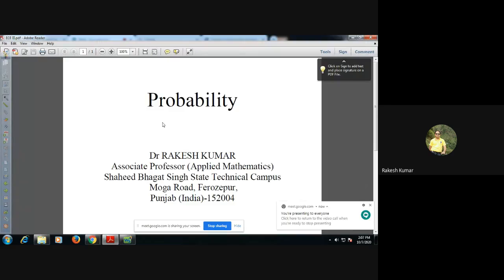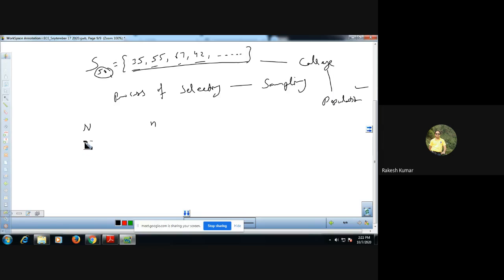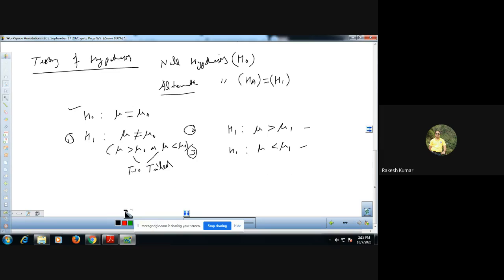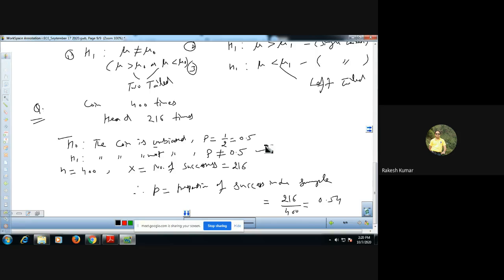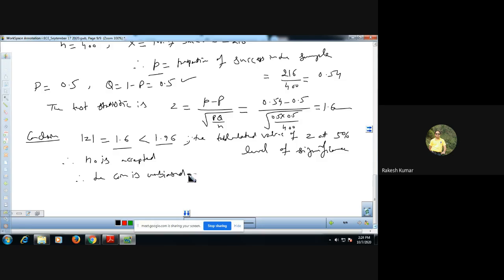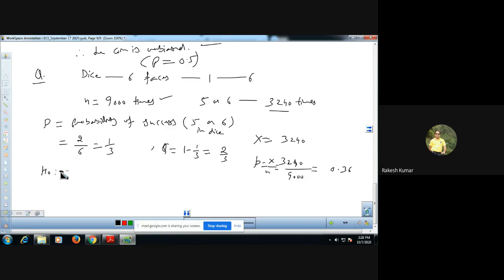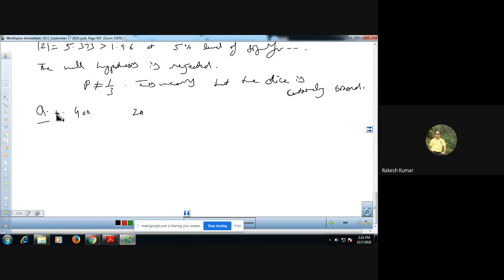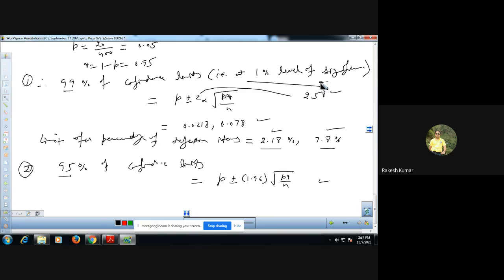Sampling I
The lecture includes the basics of sampling and testing of significance with the help of examples.